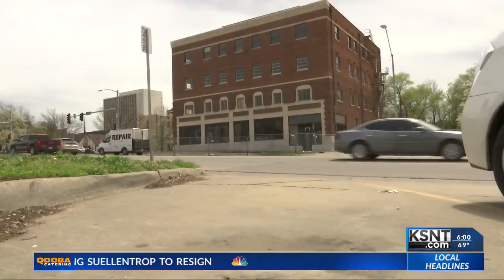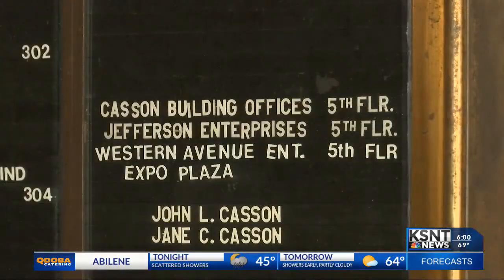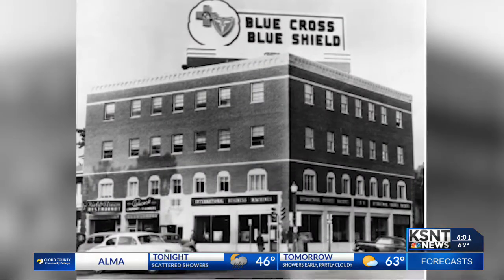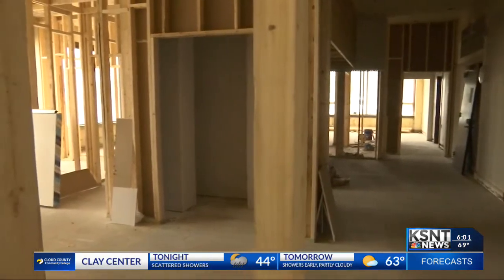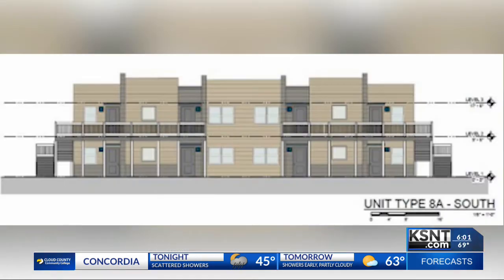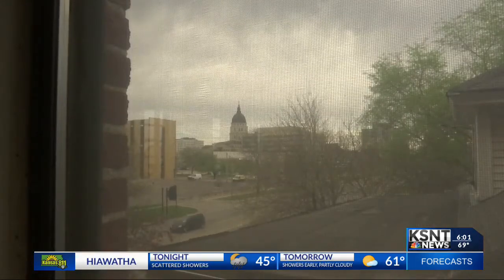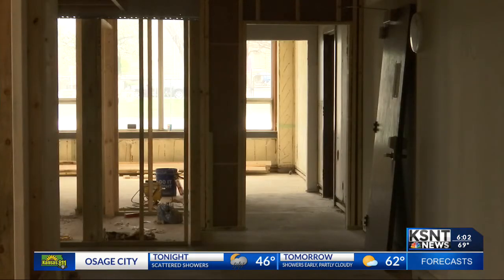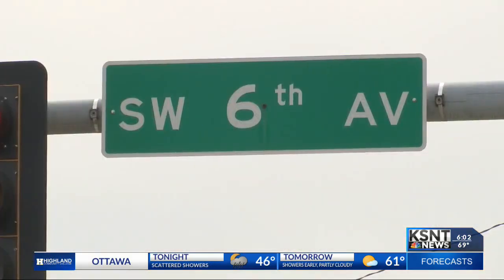Casson Building apartments under construction